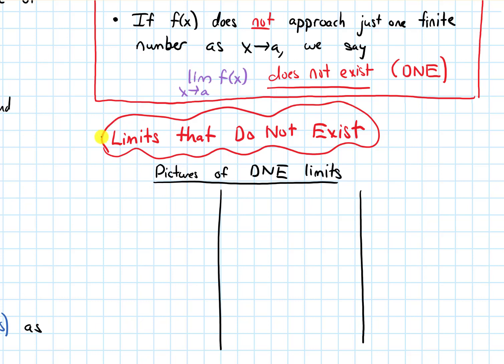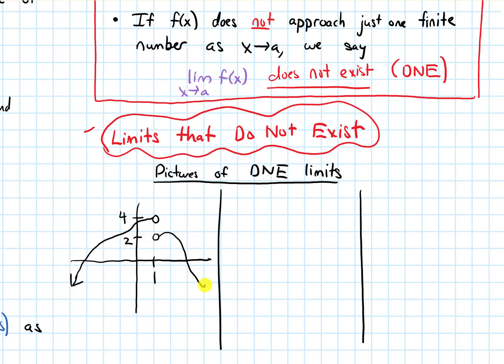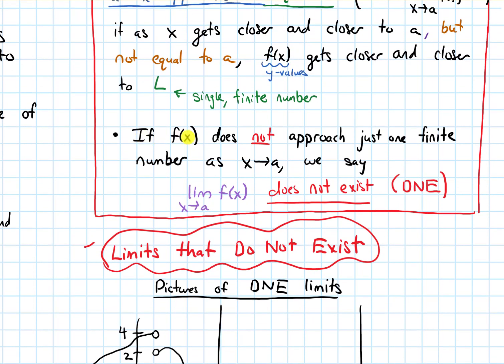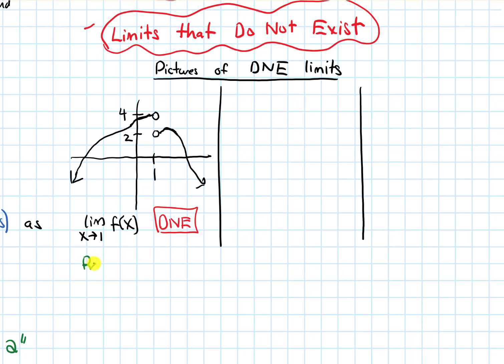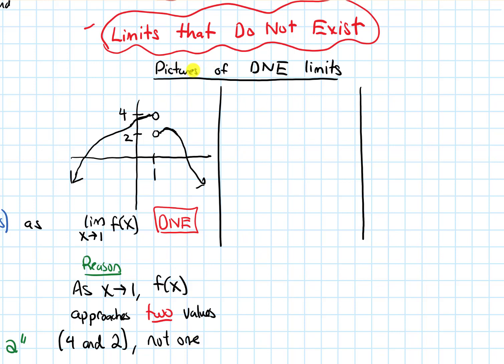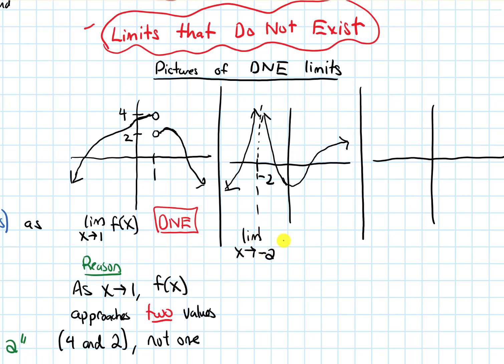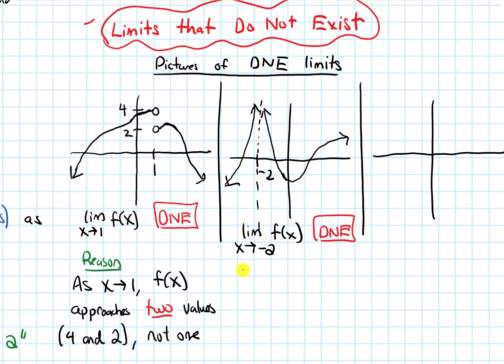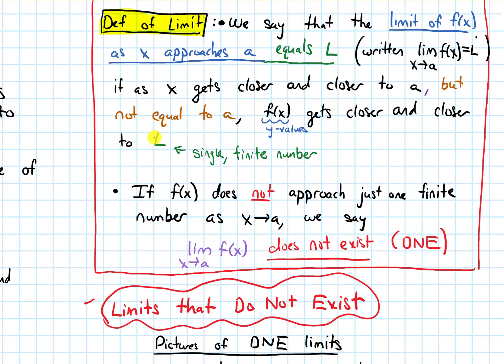2.2 Limit of a Function | Video 3 - Limits That Do Not Exist || Calculus 1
We describe what a graph can look like when a limit does not exist.

@0:00 - Different one-sided limits
@2:01 - Infinite (vertical asymptote)
@4:54 - Many different values (infinite oscillation)